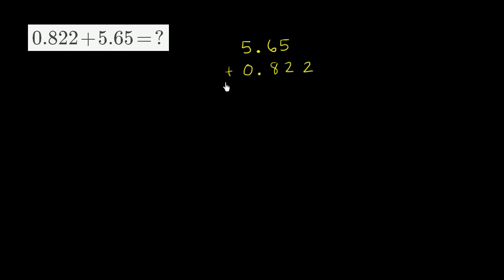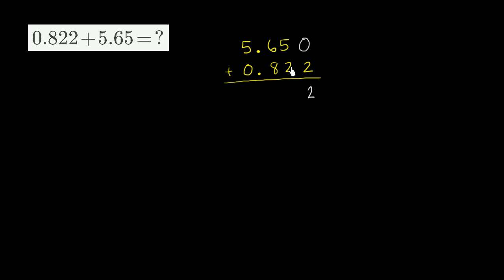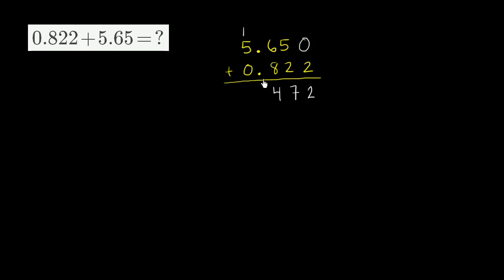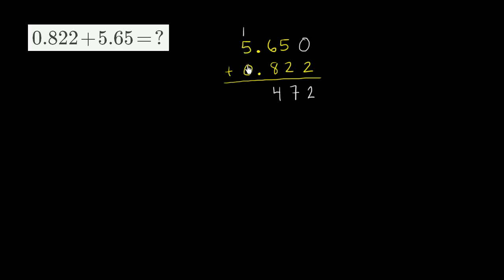Adding decimals: example 2 | Pre-Algebra | Khan Academy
Courses on Khan Academy are always 100% free. Start practicing—and saving your progress—now

Let's practice another adding decimals problem: 0.822 plus 5.65. We'll do it together.